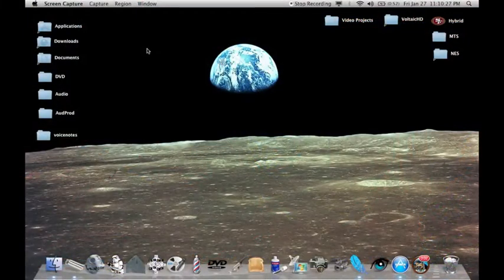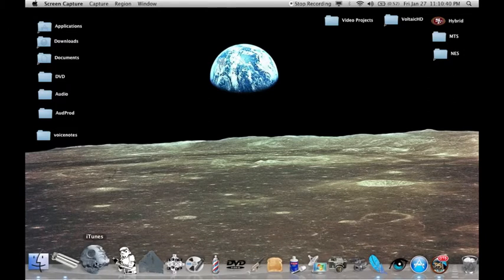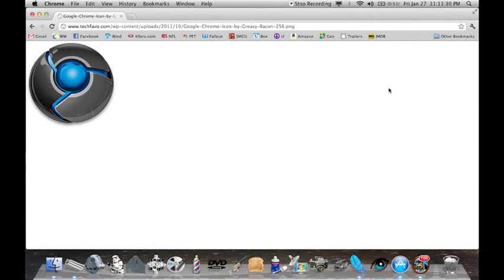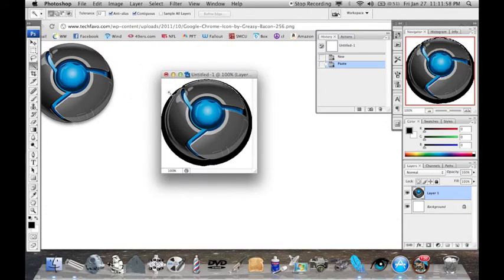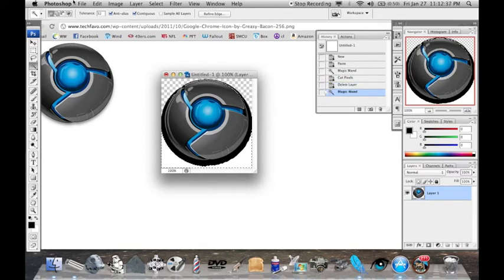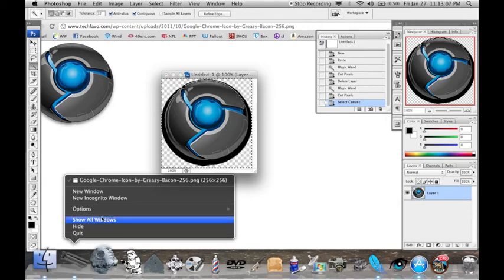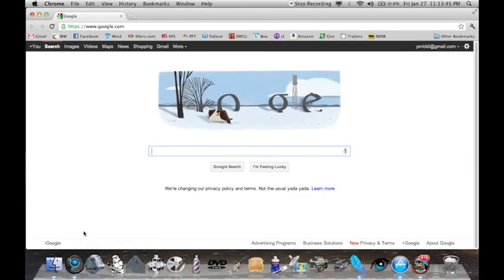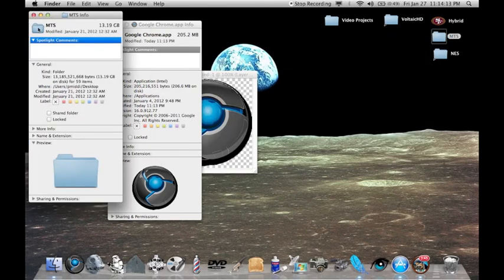Mac OSX Change Icon Images Photoshop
A quick tutorial on how to change an Icon image in MAC OSX with Photoshop.